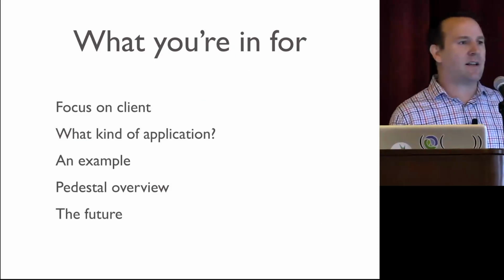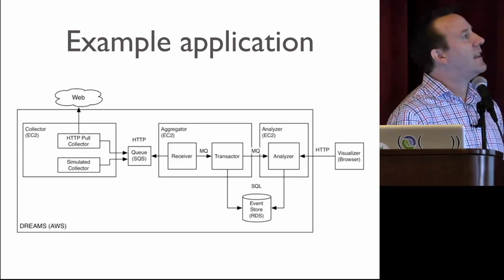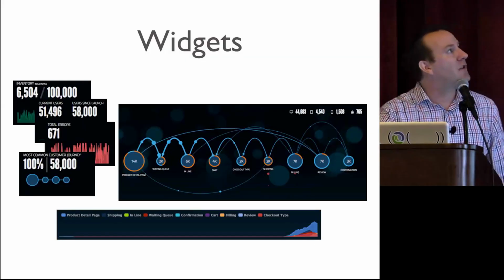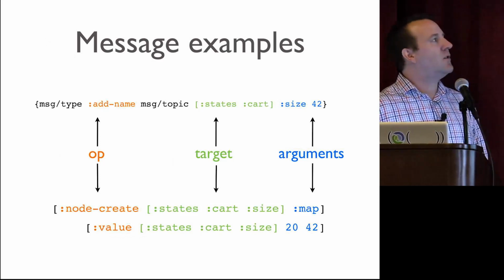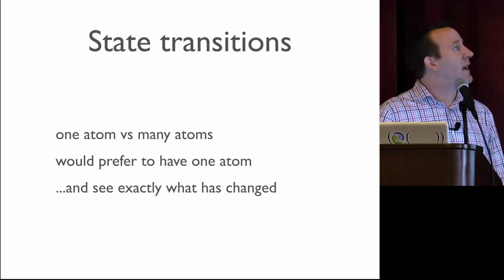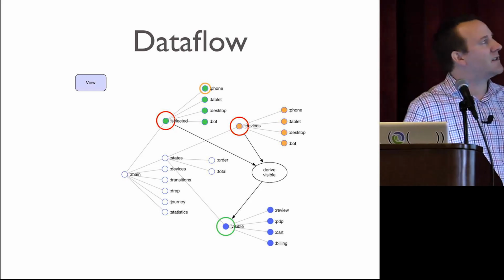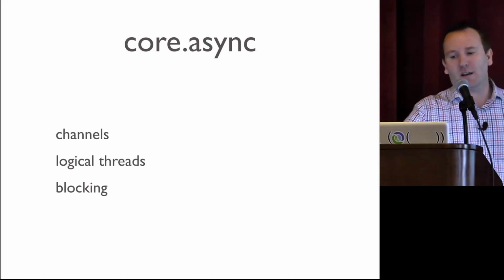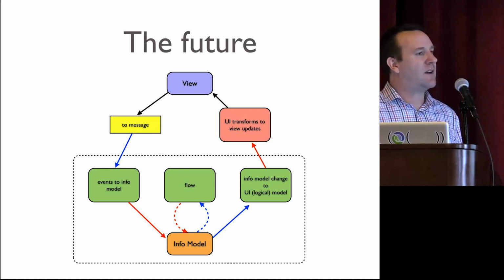Web Apps in Clojure and ClojureScript with Pedestal Brenton Ashworth